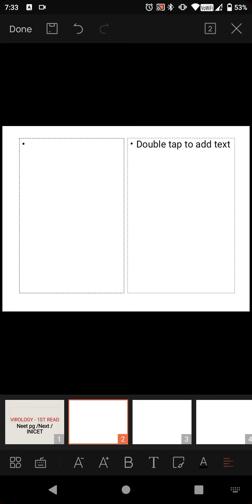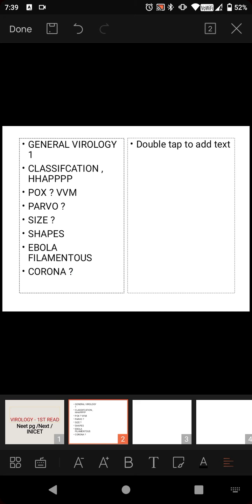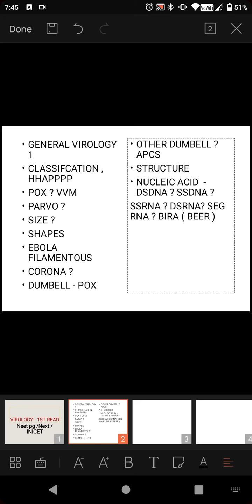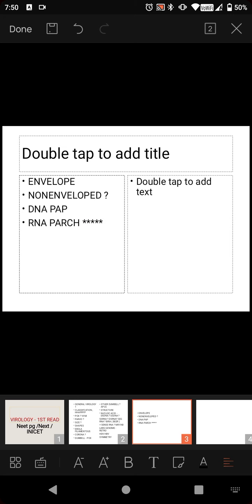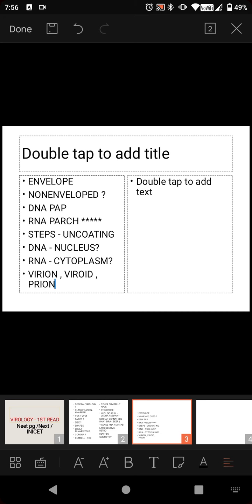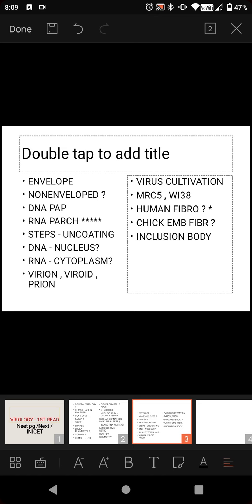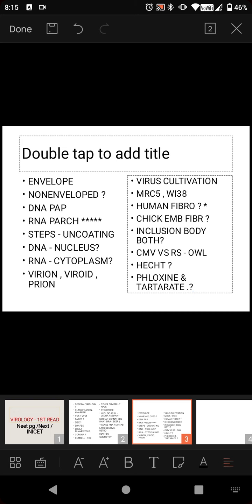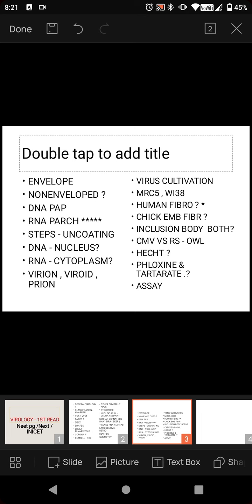Virology part 1 - 1st Read